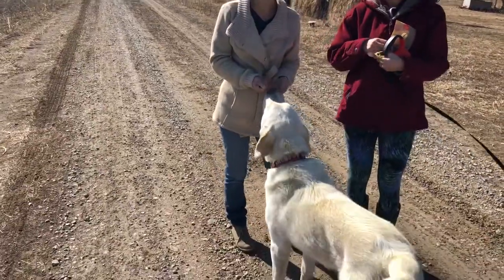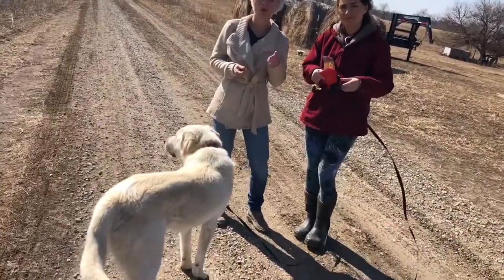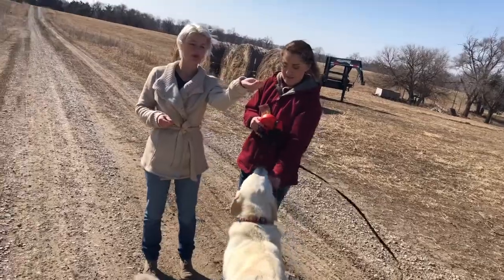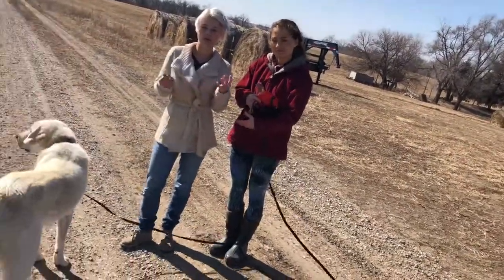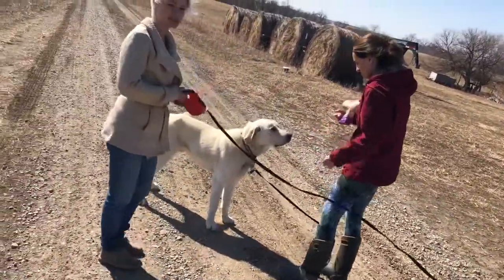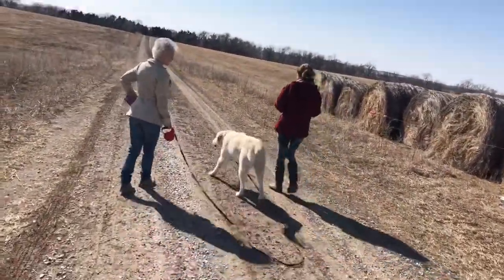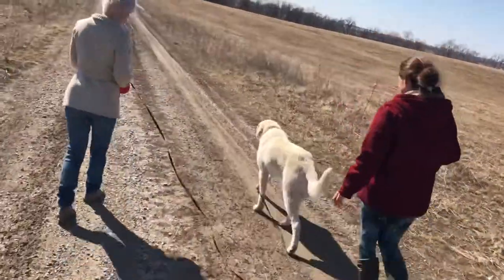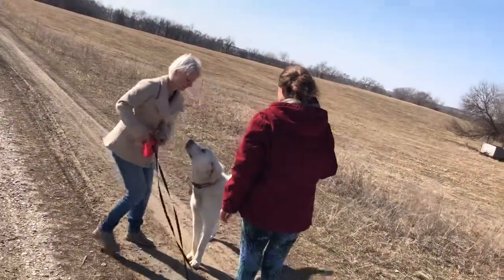Rex Whistle Training Part 1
In this Ashland dog training session we worked with Rex, a one-year-old Great Pyrenees and Neapolitan Shepherd mix, who needed help to stop roaming and going beyond his guardian's property.